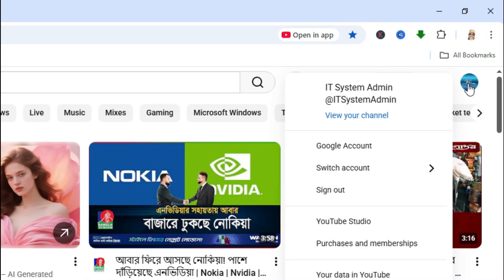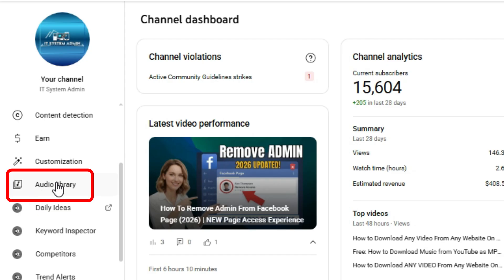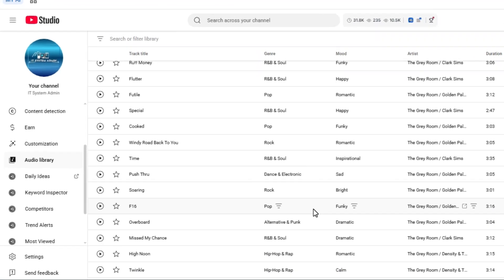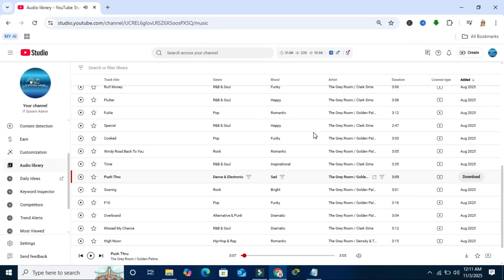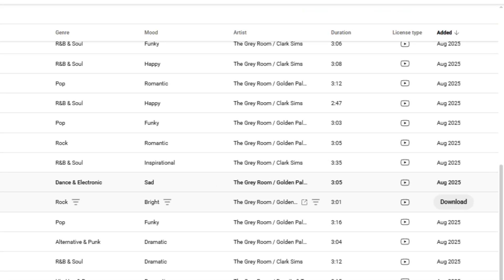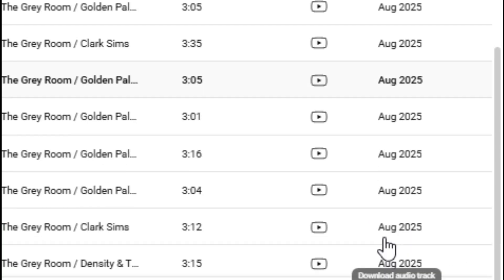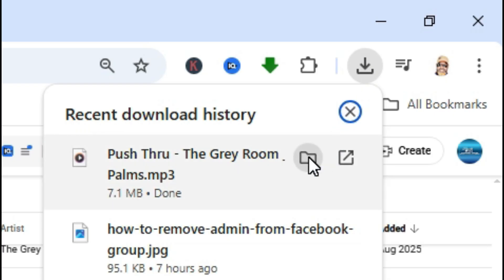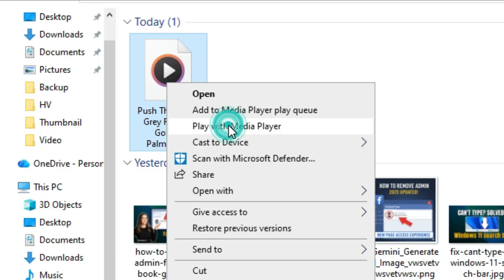How to Download Music from YouTube as MP3 FREE (PC/Mac/Phone) 2026 | Legal Way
Want to know the best FREE way to download music from YouTube as MP3 in 2026? This complete 2026 guide shows you exactly how to convert YouTube to MP3 on your PC, Mac, and Mobile device for free! We cover a safe, working method to get your favorite songs.

🚨 IMPORTANT: Only download music you have the legal right to use (non-copyrighted or with permission). Use this tutorial responsibly.

In this video, I break down the entire process, including the tools needed for YouTube music download and how to get high-quality MP3 audio files.

Content:

Introduction & Why this 2026 method works
How to download YouTube to MP3 on PC/Mac
Quick trick for YouTube music download on Mobile
Troubleshooting common issues
Final tips & safe download reminder

Note: Always respect copyright rules. Use this method for personal and educational purposes only. This tutorial is Helpful for users from  USA (United States), UK (United Kingdom), Europe, Australia, Canada and all over the world.